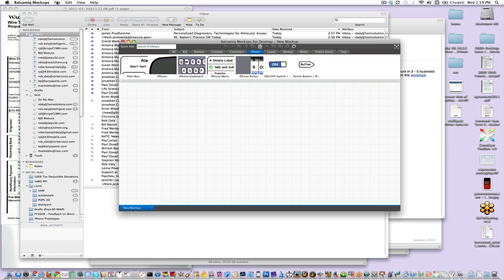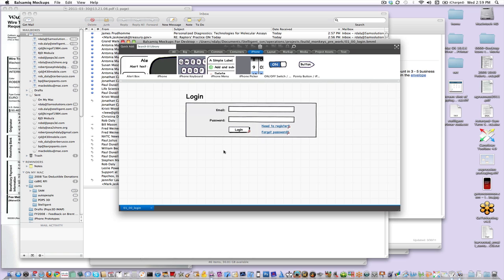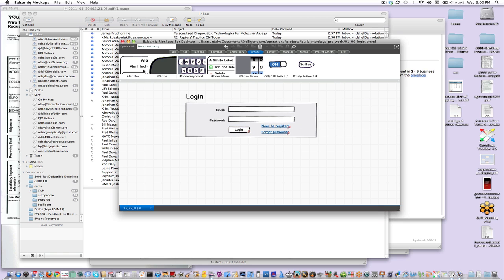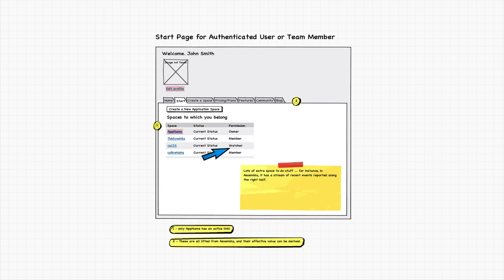Example of separate Balsamic Screens linked together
This demo illustrate stringing together otherwise spearate screenss mucked up in Balsamiq.  There is a great, short tutorial on this at the Balsamiq site (highly encouraged).  In short.  do up each screen in a single folder and then you can just link away per control used.  Launch from any mockup screen you care to navigate from.